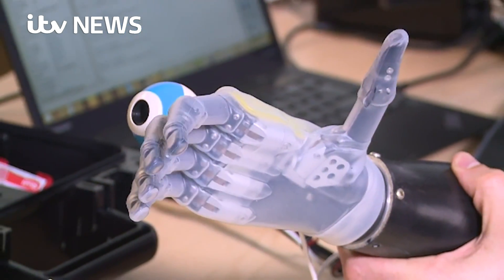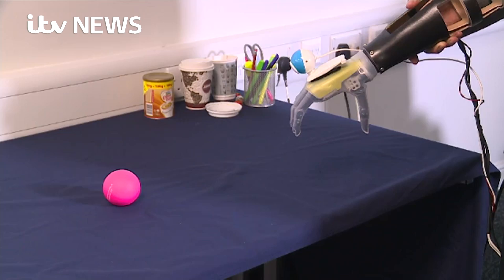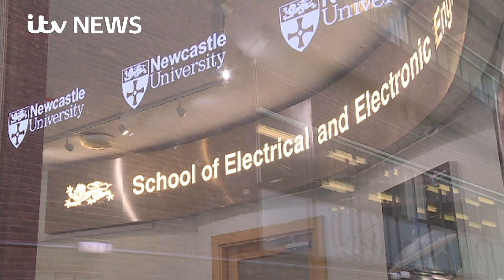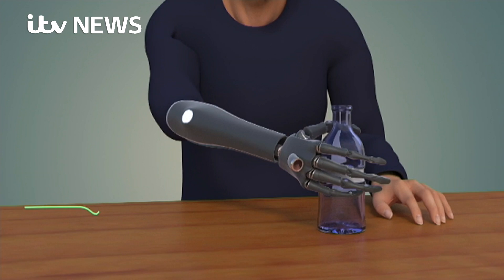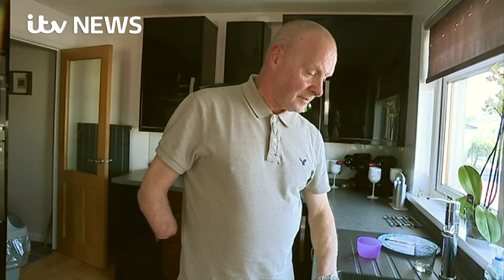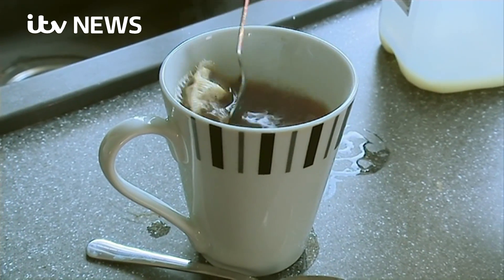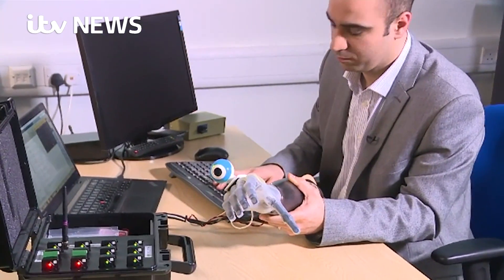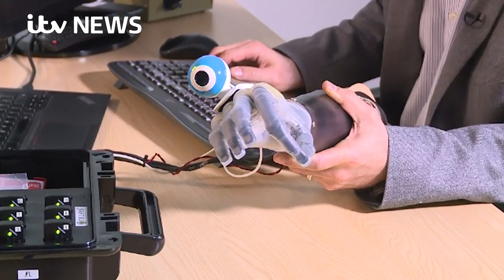Bionic hand that 'sees' objects and triggers grip revealed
A revolutionary bionic hand has been developed that "sees" objects and instantly decides what grip to adopt.